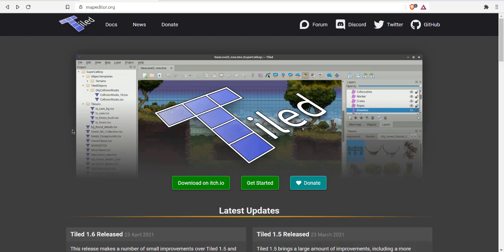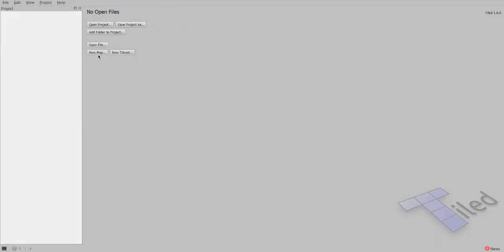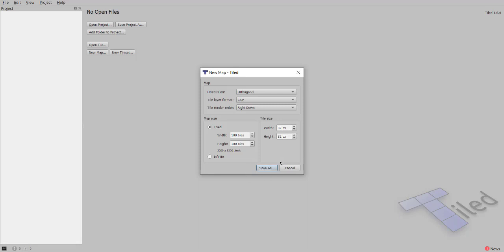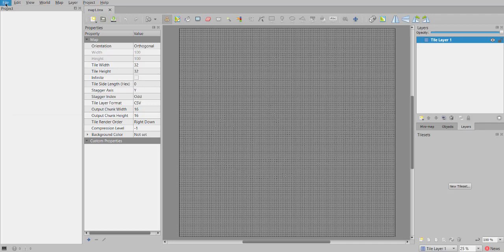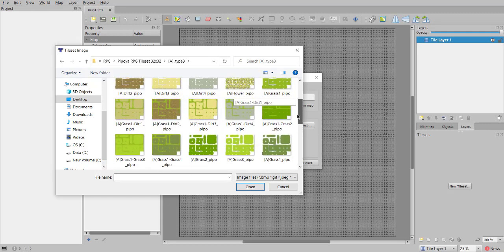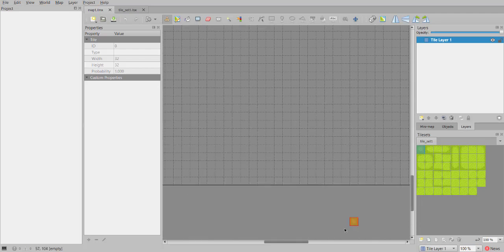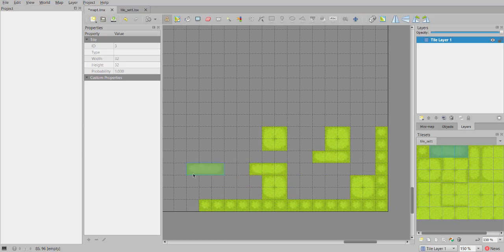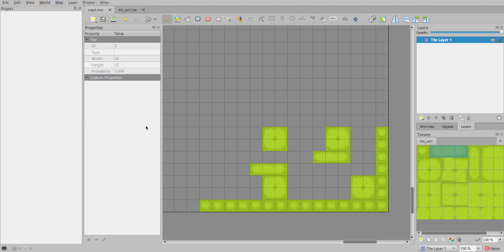Tiled Editor - How to Create Map and TileSet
Learn How to Create Map and TileSet in Tiled Editor.